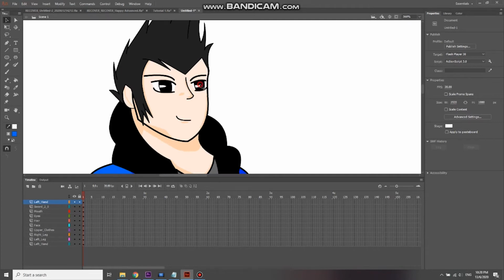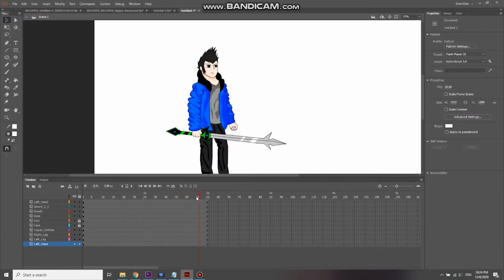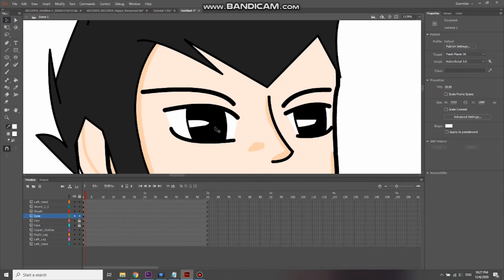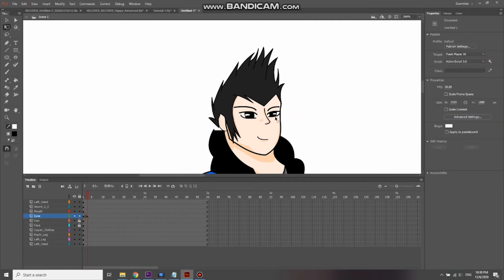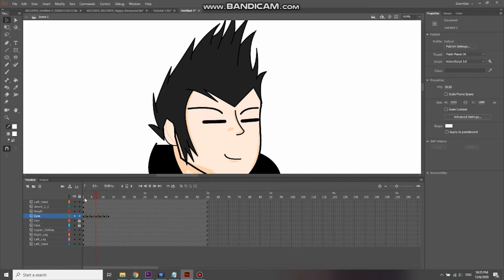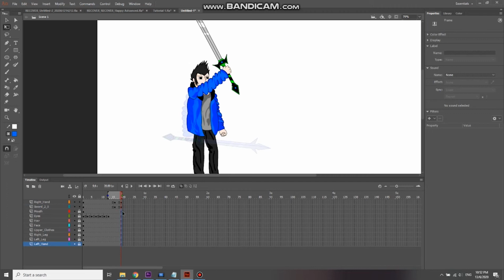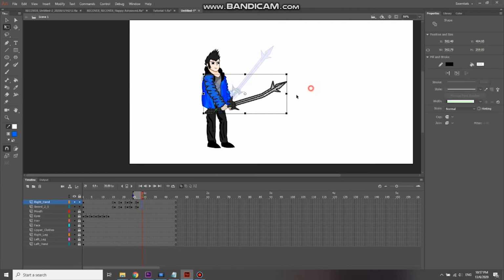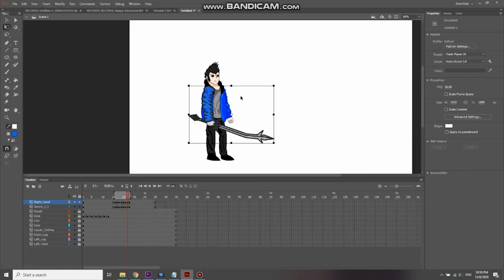Frame By Frame Animation (Blink & Sword Slash) - Adobe Animate Tutorial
This video is made for my Tutor classes of the "Animation Technique" Course in my university.